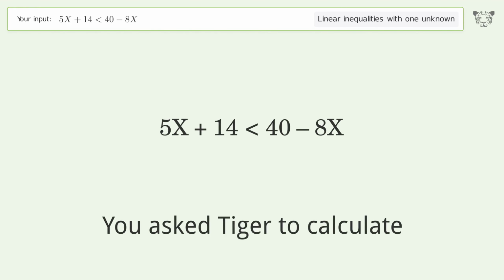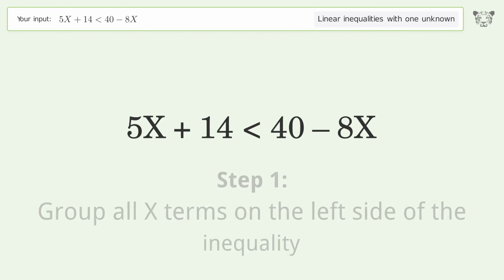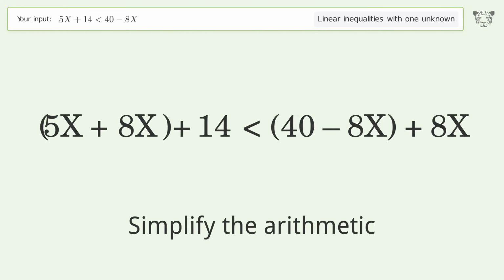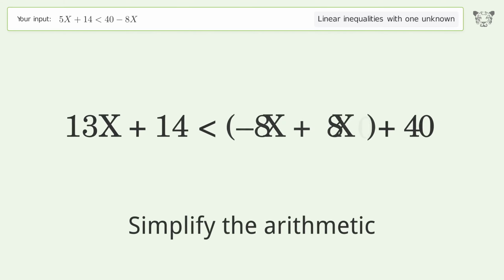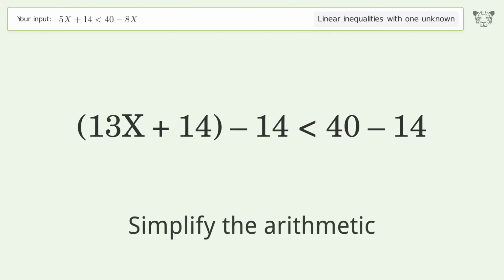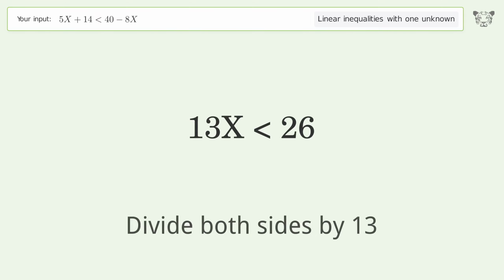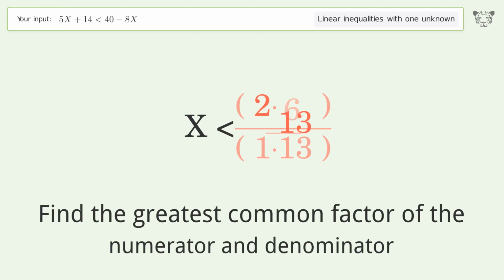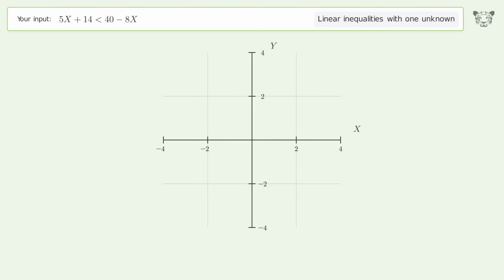Solving Linear Inequalities: 5X+14 is Smaller Than 40-8X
Struggling with 5X+14 is Smaller Than 40-8X? Watch our step-by-step video on Tiger Algebra to master this linear inequality effortlessly. Also, check out for more tips and tricks